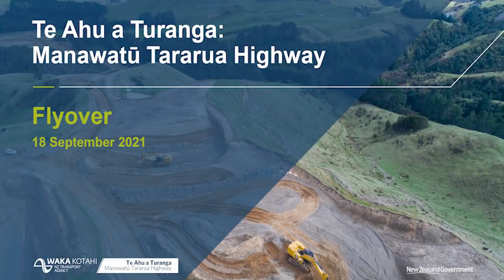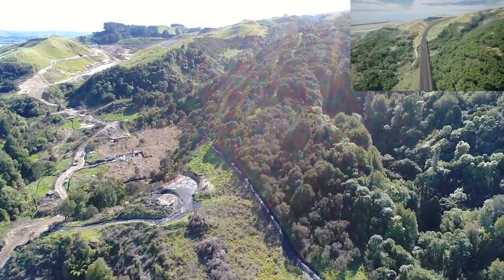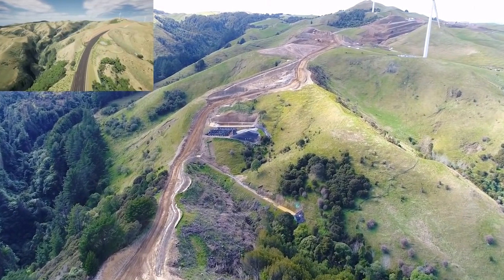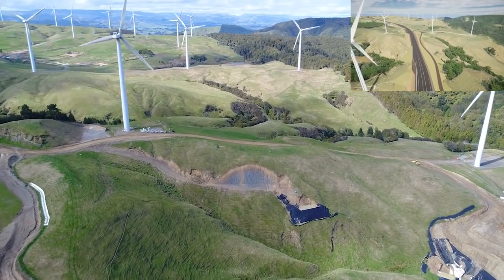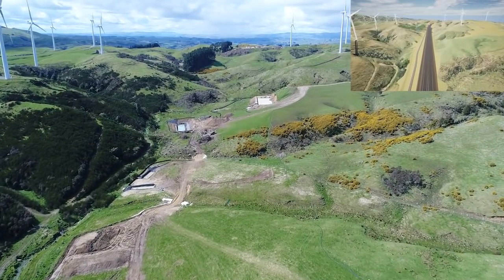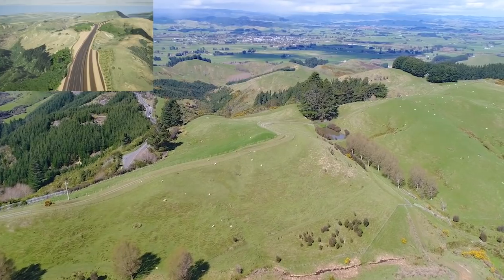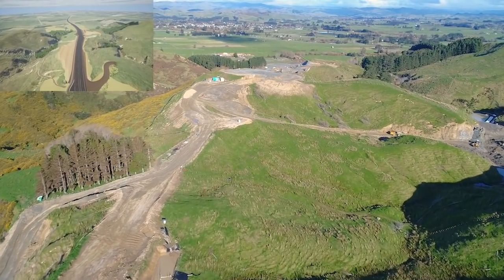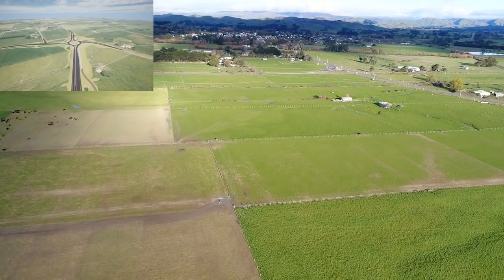Te Ahu a Turanga flyover – September 2021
The first earthworks season on the Te Ahu a Turanga: Manawatū Tararua Highway has been completed with over 650,000 cubic metres of earth moved since January. Check out the progress that’s been made with commentary from Project Director Tony Adams.